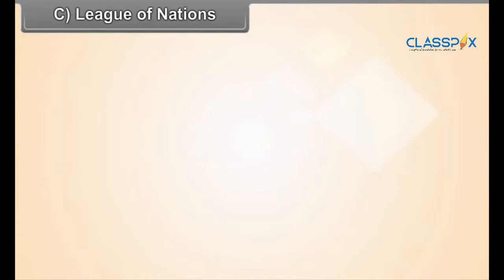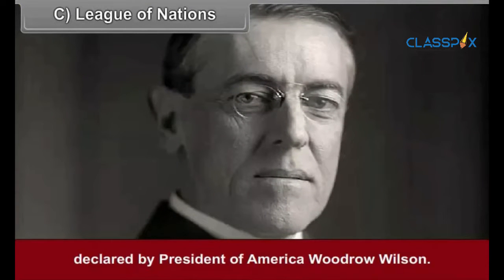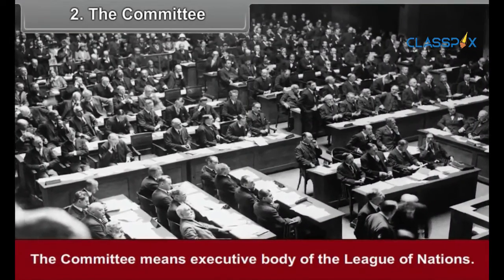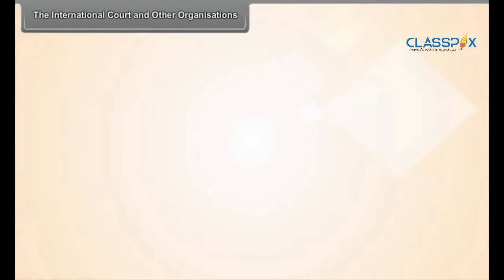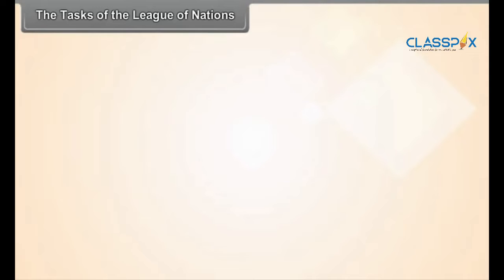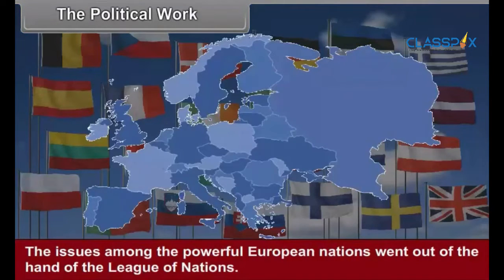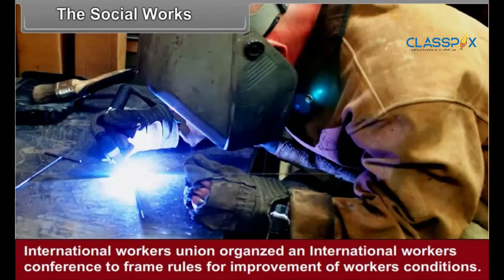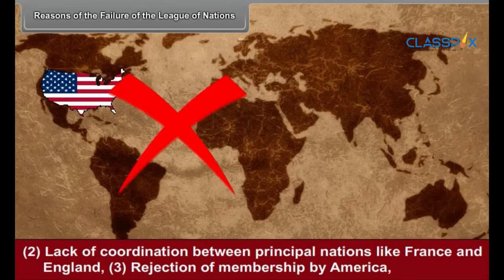Twentieth Century Age Of Conflict League Of Nation